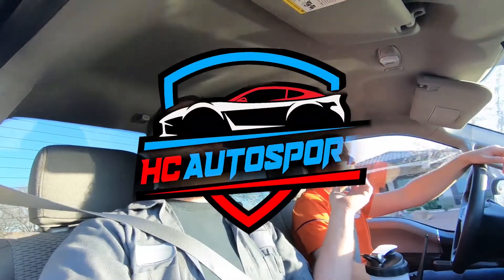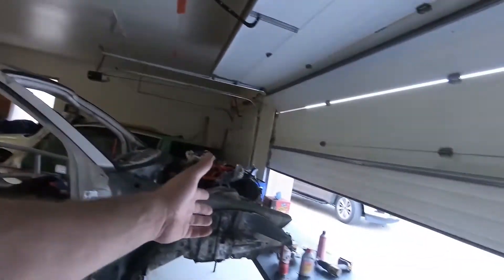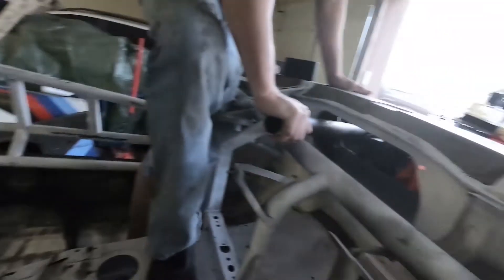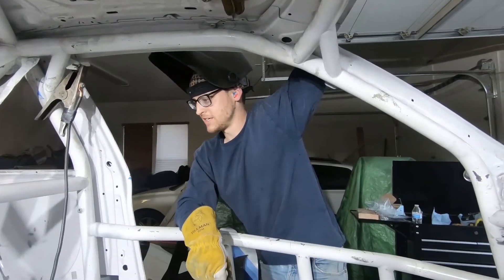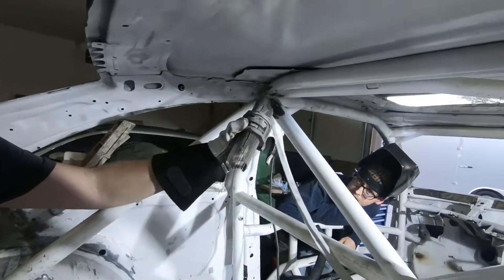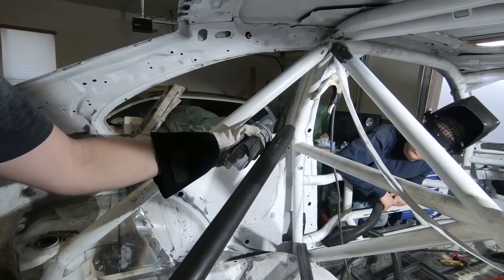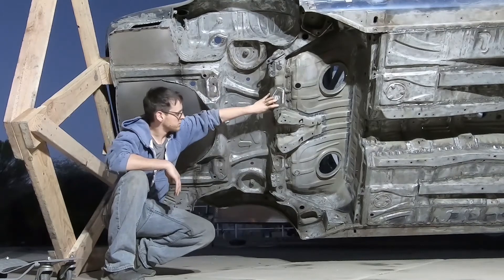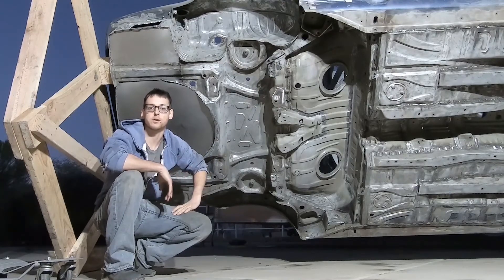Reinforcing a BMW E46 Race Car Chassis | Ferdi gets stronger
Our race car, Ferdinand, is built not bought. Follow this series and watch how a group of engineers and mechanics turn a junk yard BMW to a race track weapon!